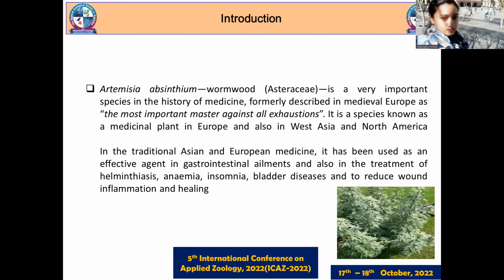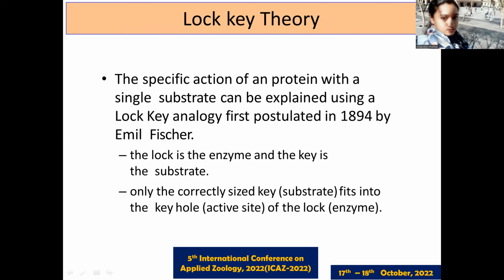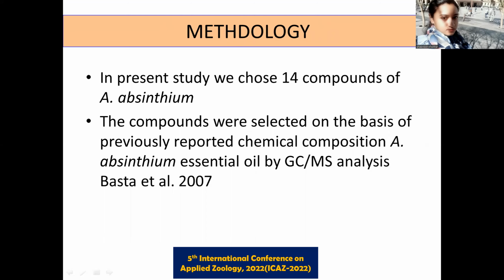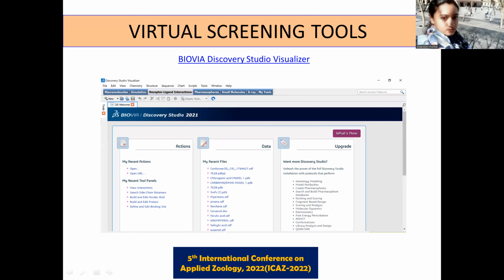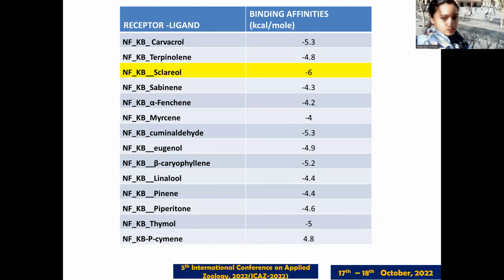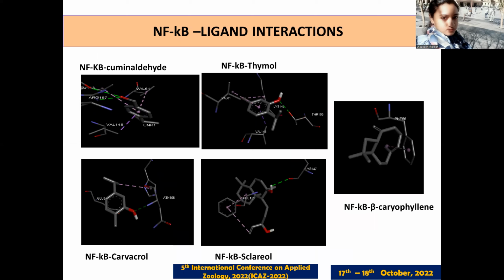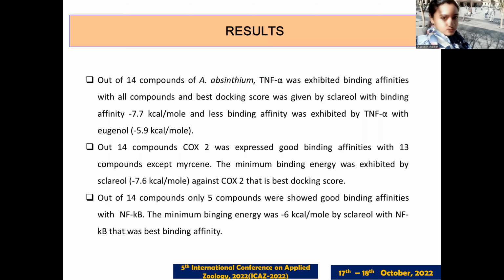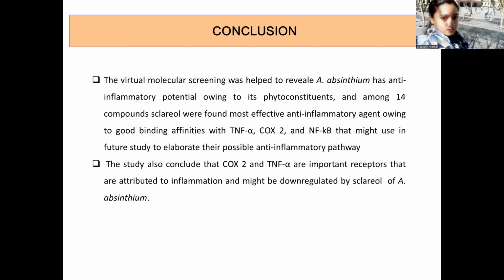O-143/ICAZ-2022/ Dr. Shabnoor Iqbal